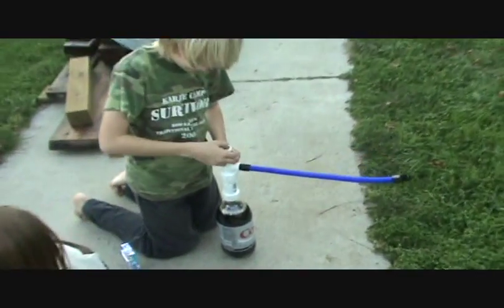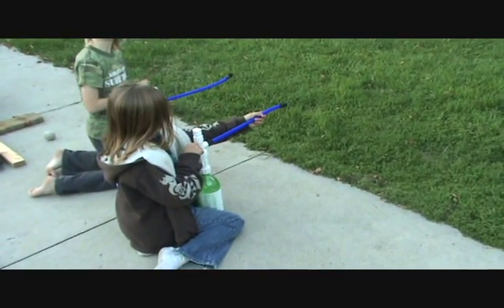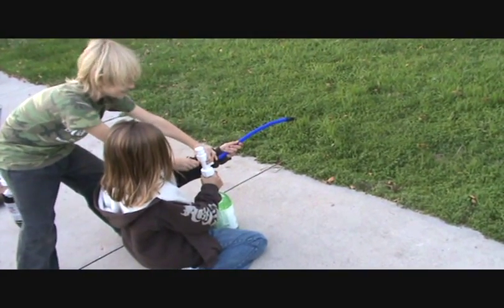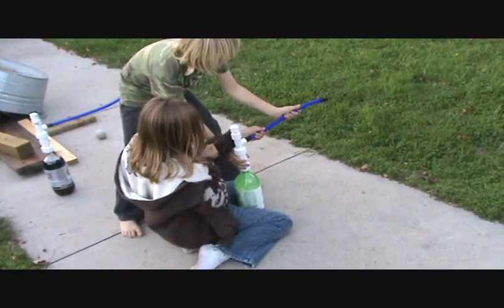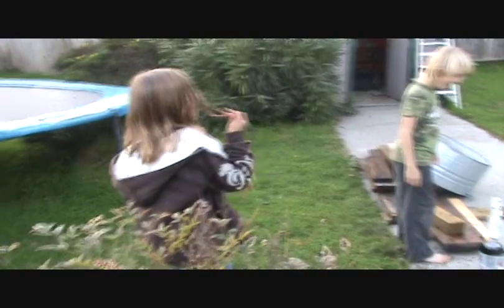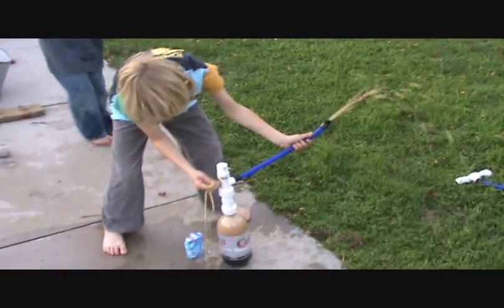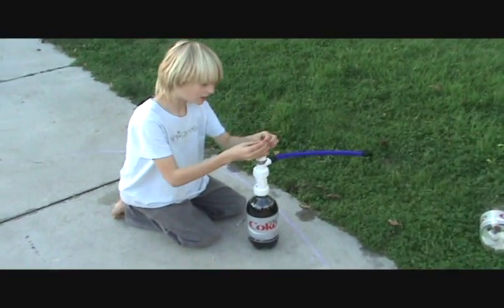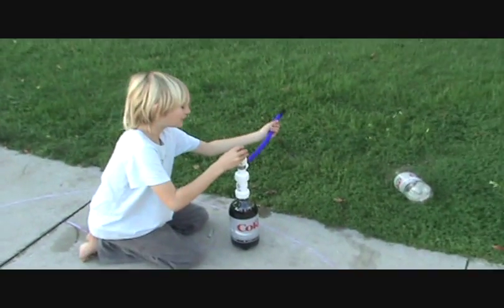Coca-Cola & Mentos Fire Extinguisher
Is it possible to make a fire extinguisher with Diet Coke, Mentos, some plastic tubing and hose? This is part of a science project at Soquel Elementary in Santa Cruz County.